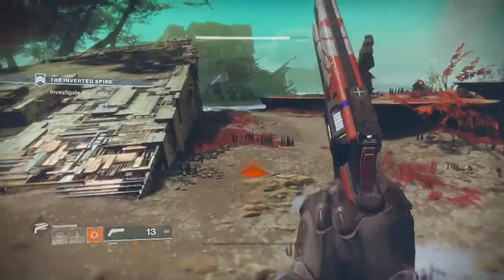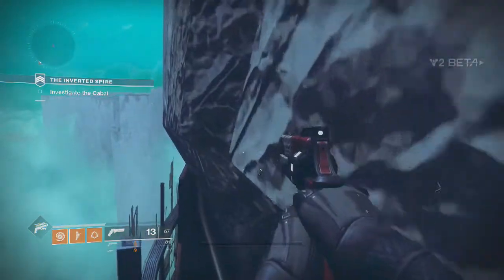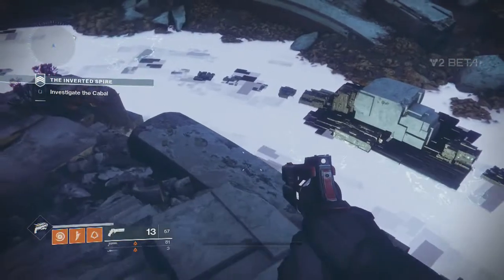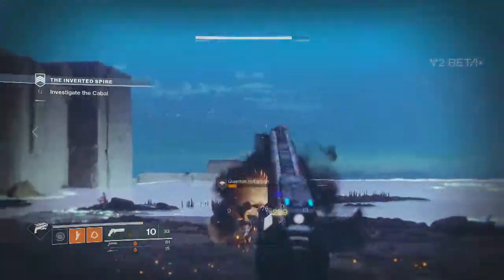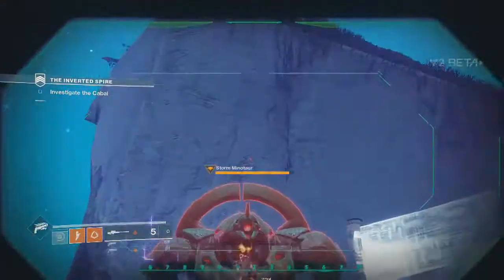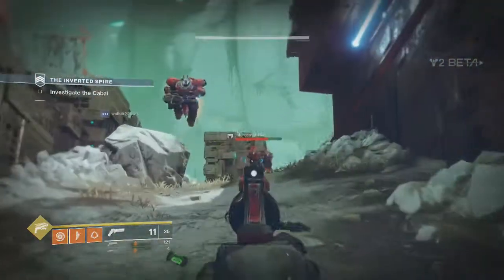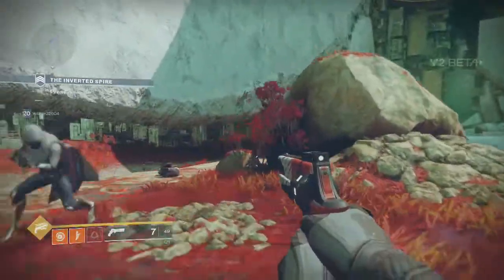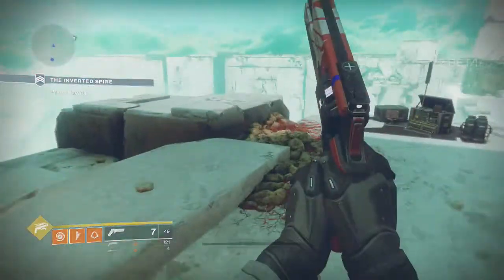Things You Need To Know Before You Buy Destiny 2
Here are a handful of things you need to know before you purchase Destiny 2. Quick tip Self Res is gone ;)
Hear the angels sing, glory to the new born game.